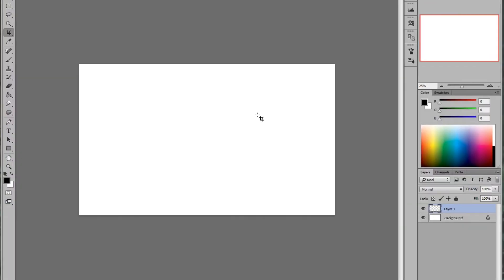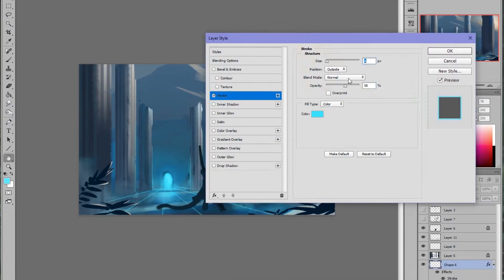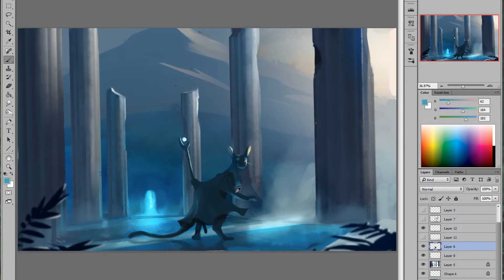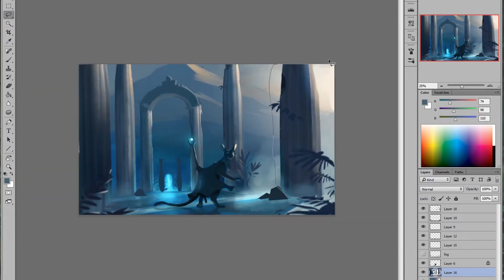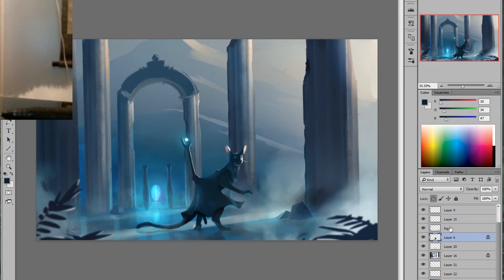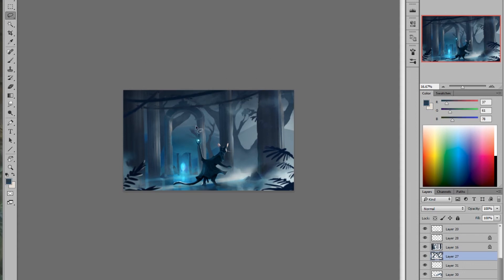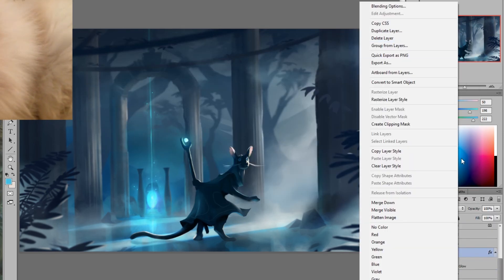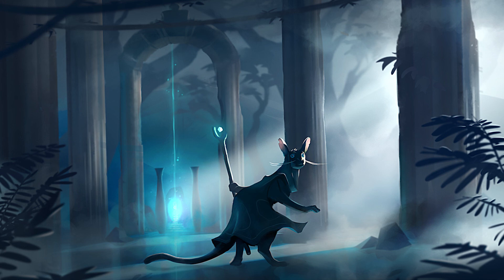June Patreon - Story telling and environments!